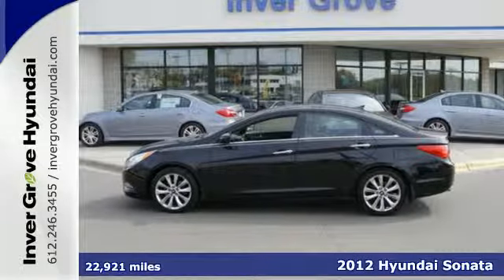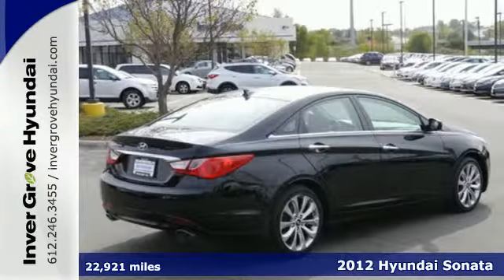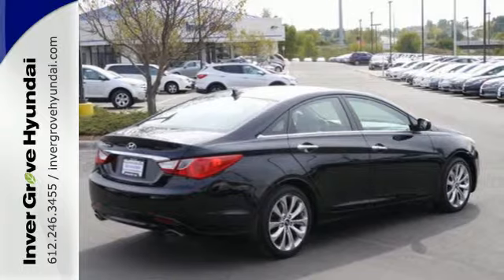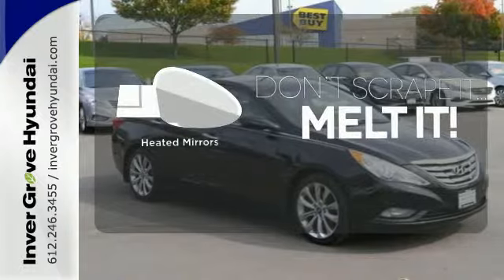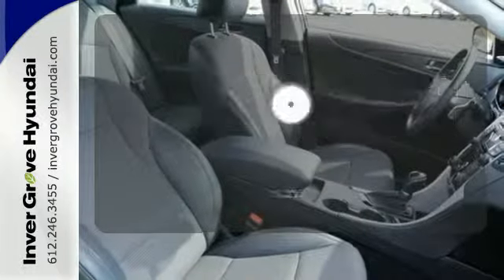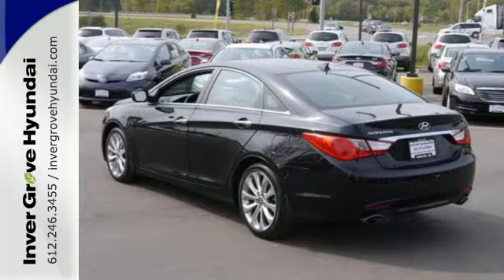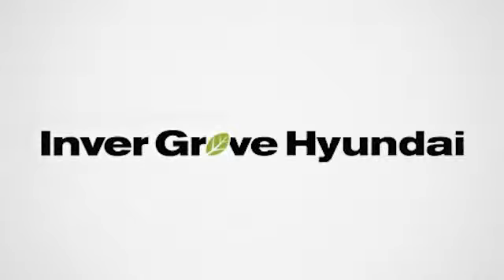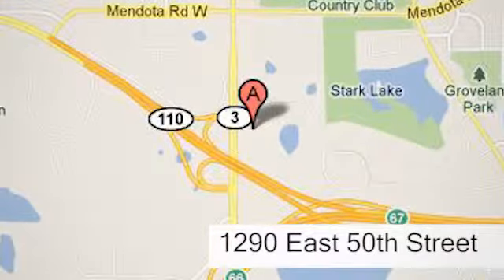2012 Hyundai Sonata Minneapolis MN St Paul, MN H7542 - SOLD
Year: 2012
Make: Hyundai
Model: Sonata
Trim: 4dr Sdn 2.4L Auto SE
Engine: 2.4 L 4 Cyl. Cyl.
Transmission: Automatic
Color: Midnight Black
Interior: Black
Mileage: 22921
Stock #: H7542
VIN: 5NPEC4AC2CH404289
**HYUNDAI CERTIFIED**, **ONE OWNER**, and **ACCIDENT FREE HISTORY**. Won't last long! Join us at Inver Grove Hyundai! Hyundai has outdone itself with this great 2012 Hyundai Sonata. It just doesn't get any better or more fuel-efficient. Hyundai Certified Pre-Owned means you not only get the reassurance of up to a 10yr/100,000 mile limited powertrain warranty, but also a 150-point inspection/reconditioning, 24/7 roadside assistance, trip-interruption services, rental car benefits, and a complete CARFAX vehicle history report. This outstanding Sonata will wow you with its low mileage, plus it has comfort and safety to spare.

Address:
1290 E 50th Street